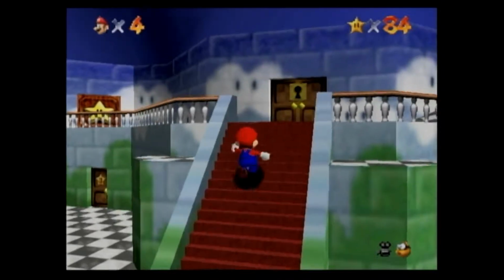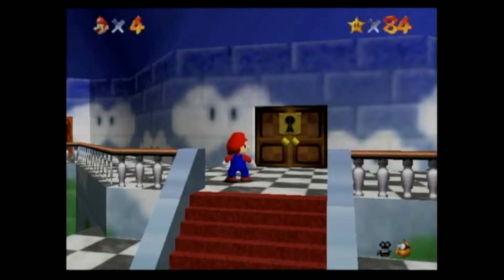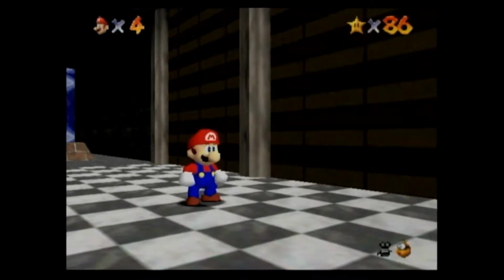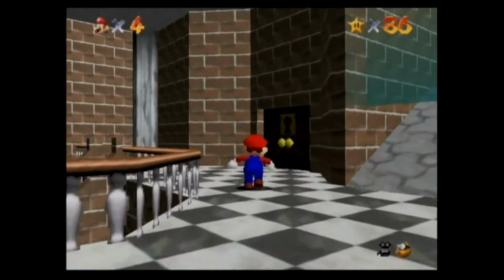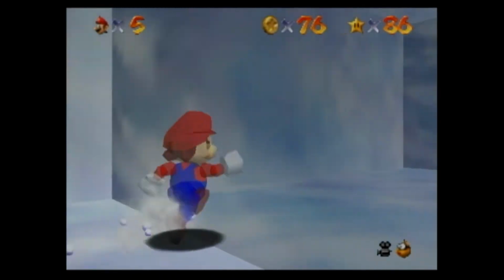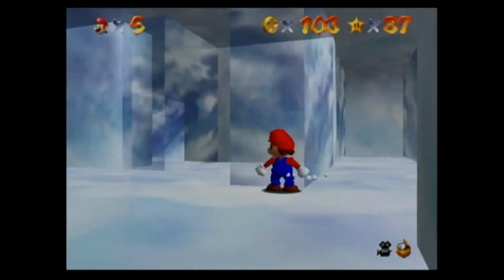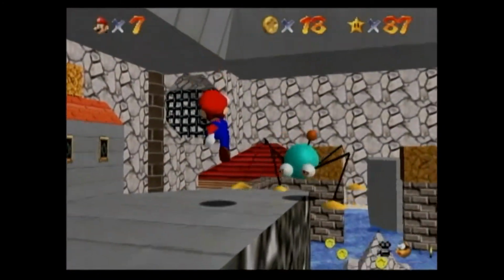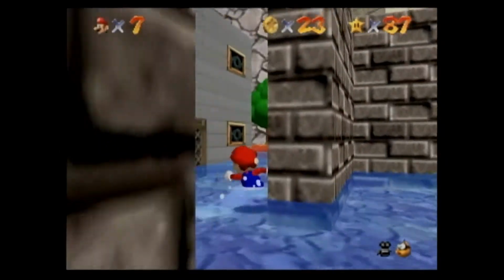Let's Play Super Mario 64 Episode #19 (Follow the String Ray & 100 snow coins!!)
Hello Everyone, wiimike and It's time for Super Mario 64.  In today's episode, we go back to two previous course to collect stars, we missed.  Then this episode, we go down town to collect the 8 red coins.  We also this episode, play follow the leader with a String Ray.